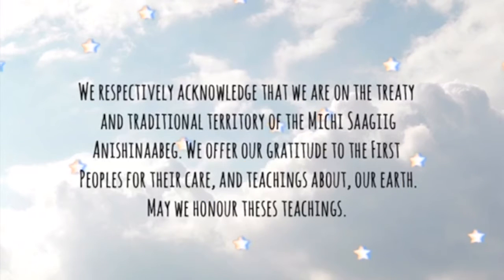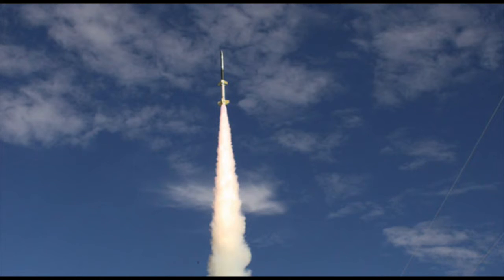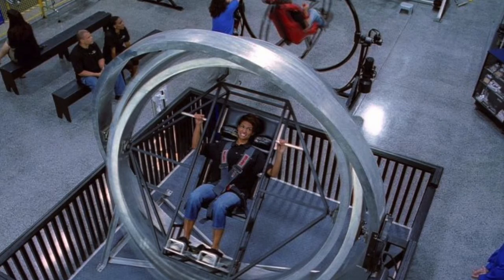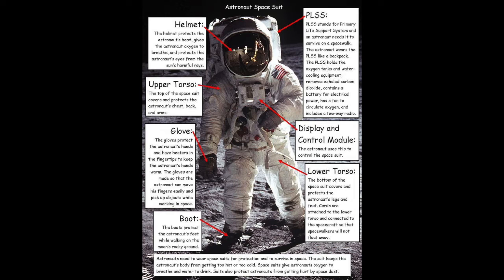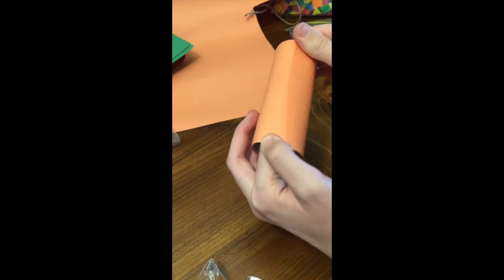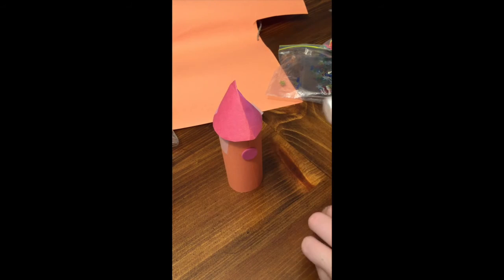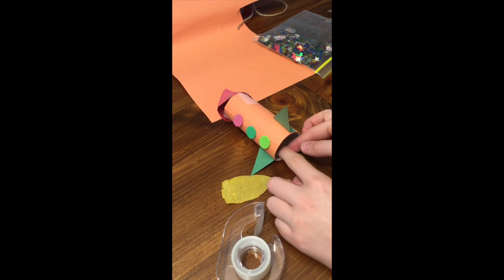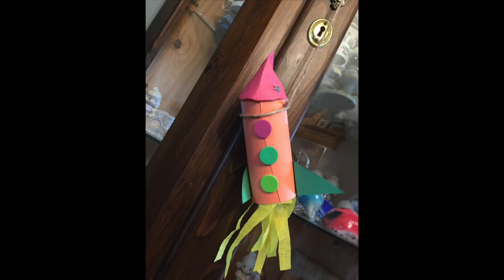Space Atlas Video 4: Toilet Paper Roll Rocket Engineering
In todays video Atlas will be talking to you about rockets and showing you how to design your own rocket using a toilet paper roll and your engineering skills!